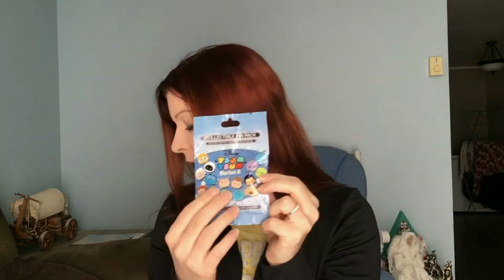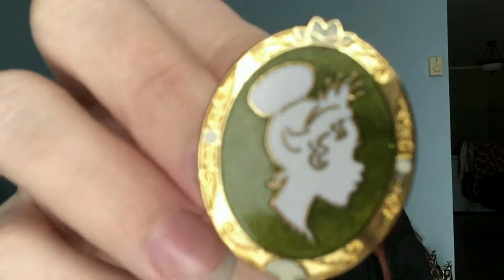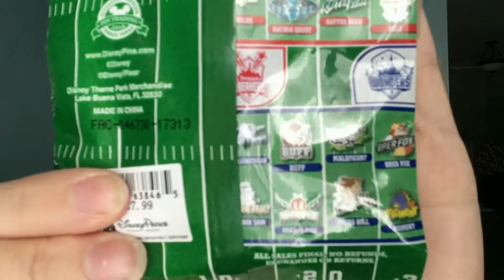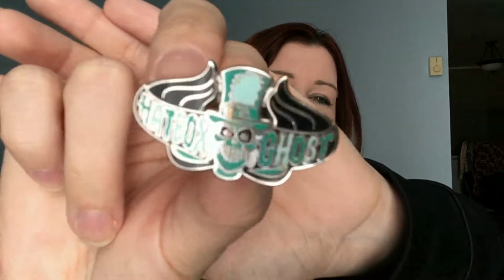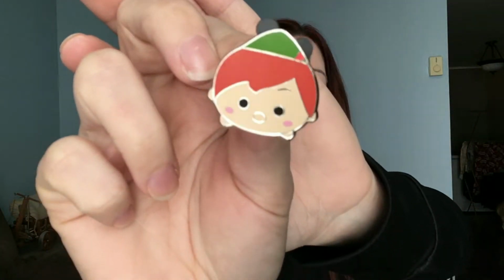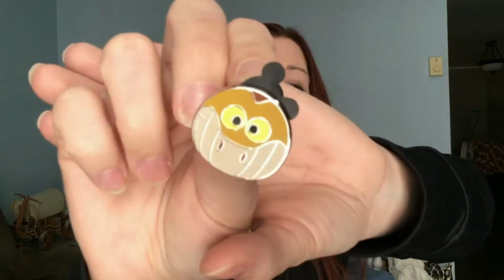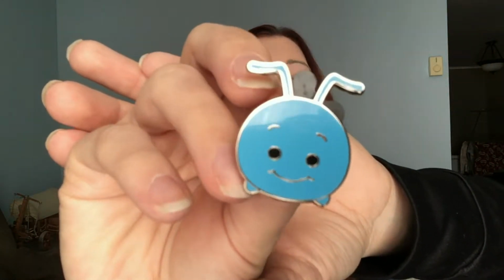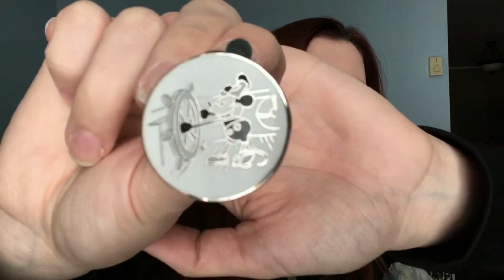Huge Mystery Pin Unbagging | Disney Pins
Huge Mystery Pin Unbagging!
Disney Tsum Tsum Mystery Pins
Fantasyland Football Mystery Pins
Magical Mystery Pins

It is full of vlog's, our dog's and racing. Join us as we take you along on many adventures, explore, and show you our island that few no about!